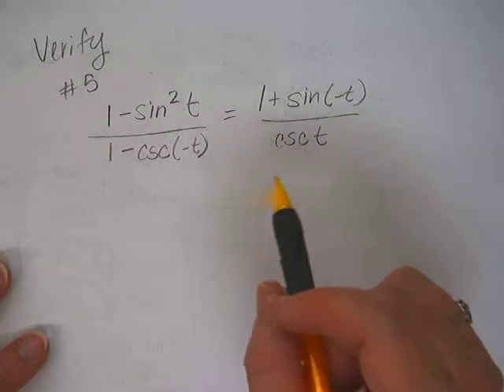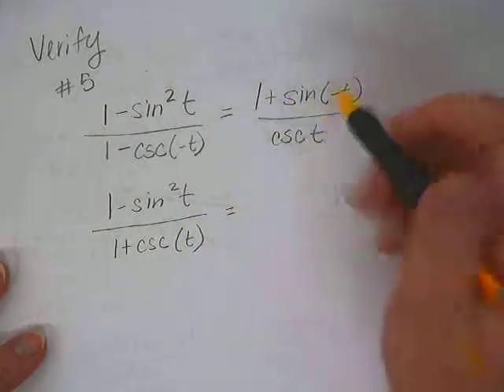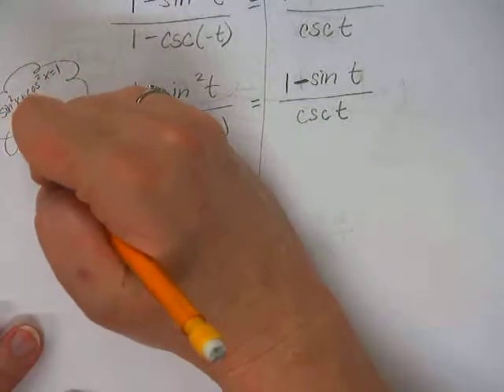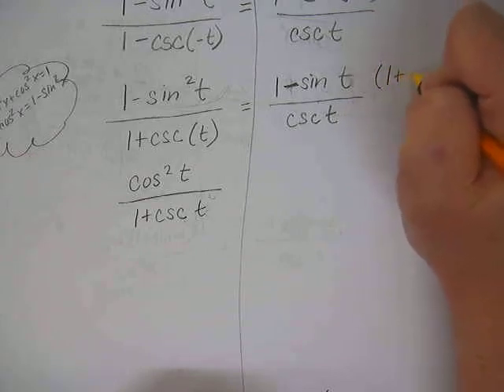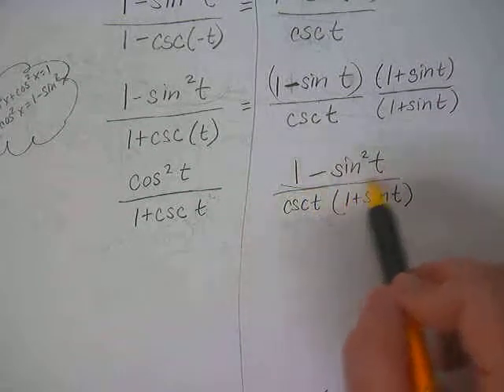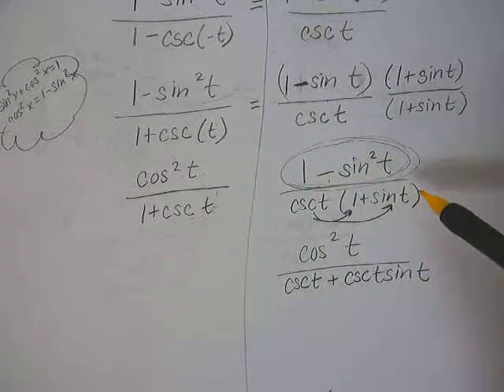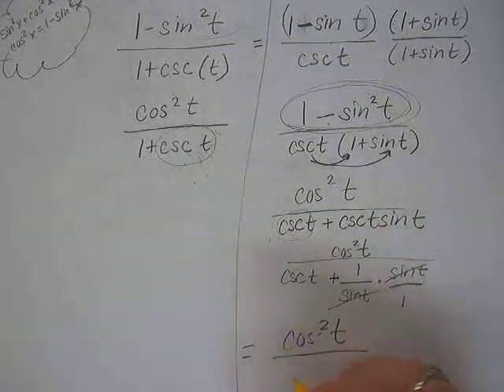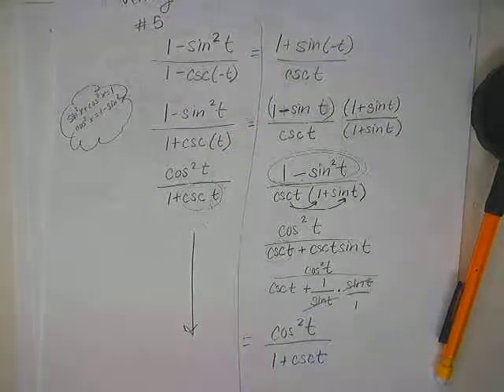Trig Identities: Proof Example 5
Corresponds to Chapter 3 Section 2 from the textbook Trigonometry by Mark Dugopolski. Proof uses odd/even, pythagorean identities, reducing fractions, and working on both sides of a proof.